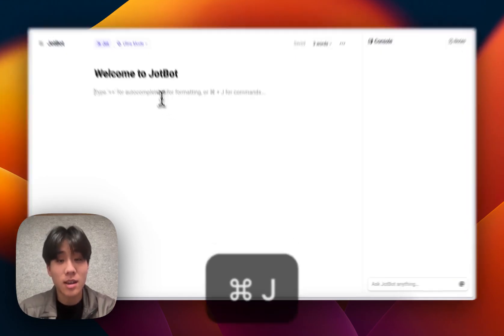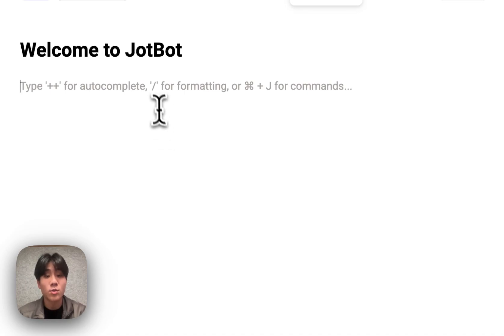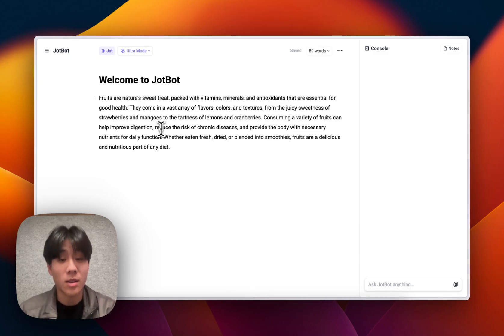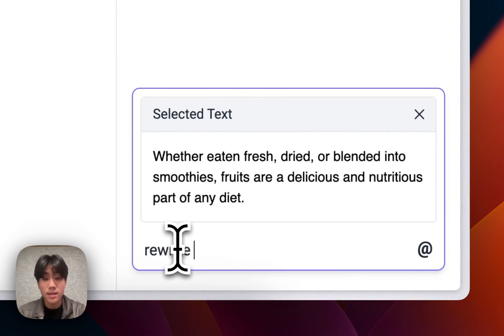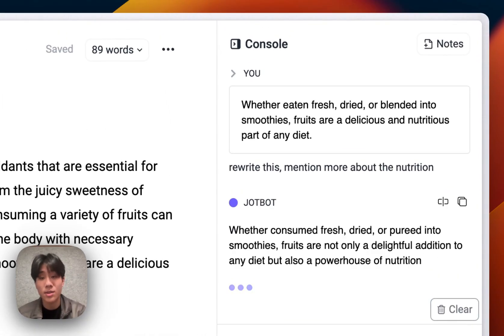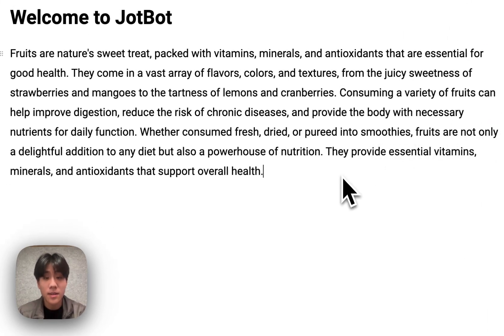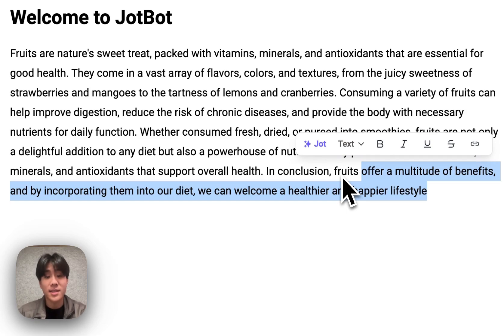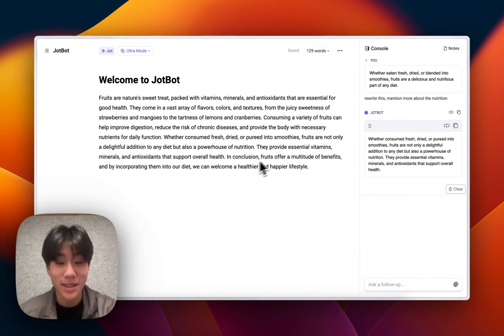JotBot Document Editing Demo (Updated February 2024)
A quick walkthrough of JotBot's Document Editor